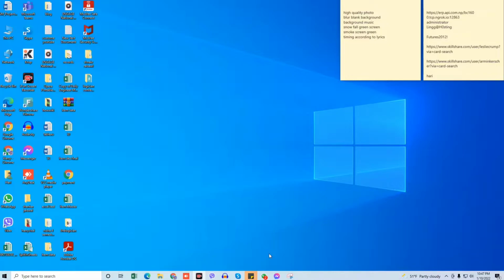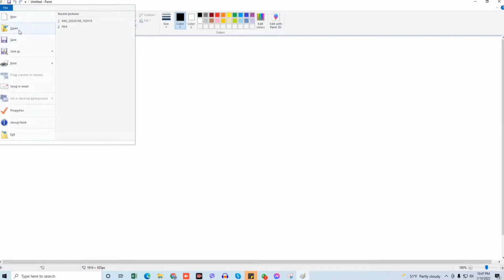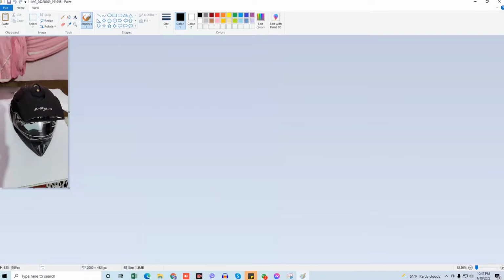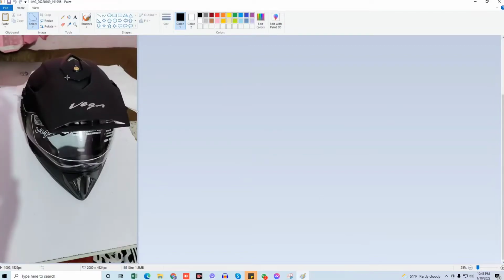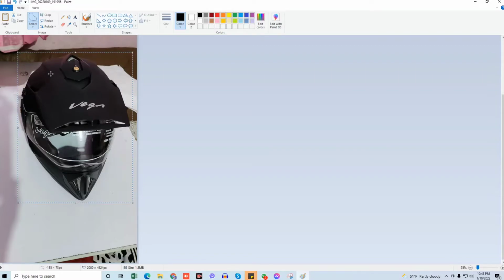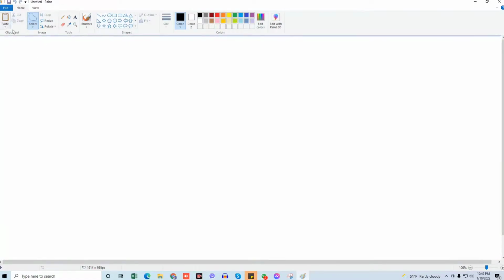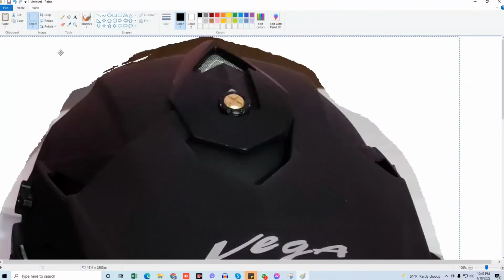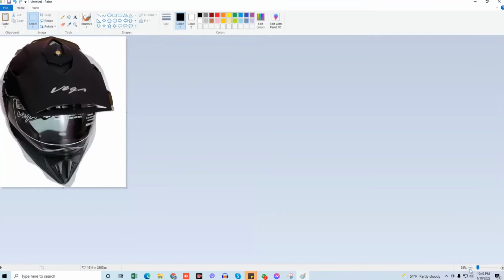How To Make A Transparent Background In MS Paint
A transparent text background is often used on MS Paint to elevate a design effect. The feature can add depth to your project and is a handy piece of knowledge to have.